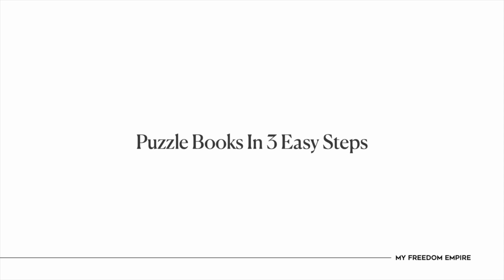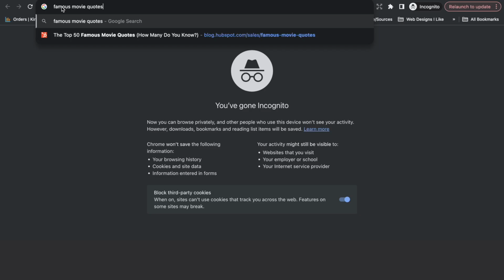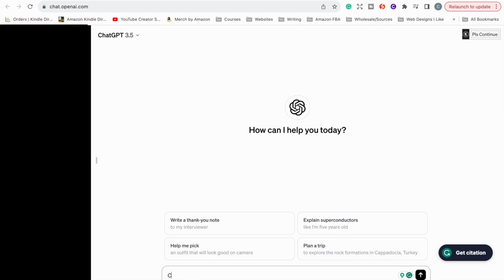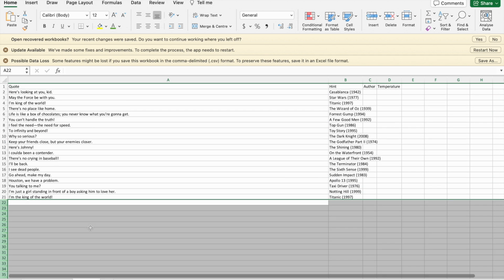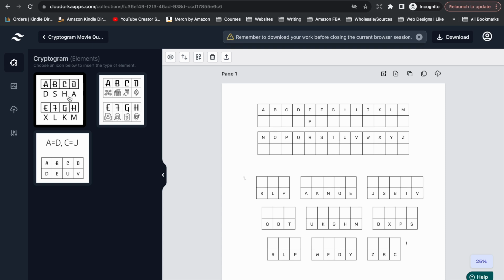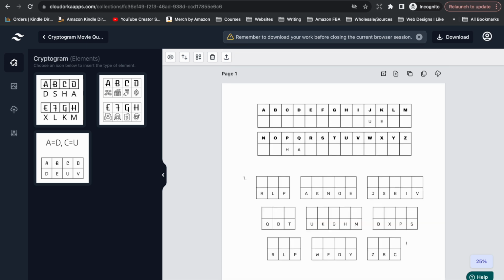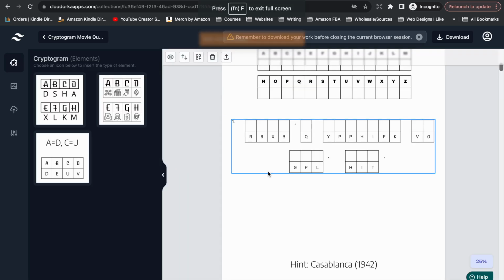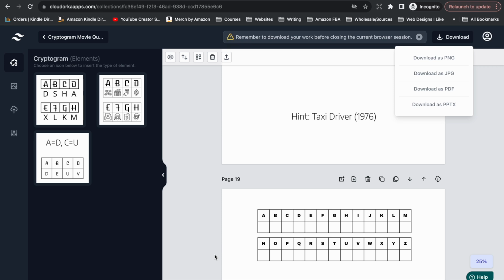Create Puzzle Books In 3 Easy Steps - Takes Just Minutes Using This New KDP Tool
Free 100 Amazon KDP Niche Report In this video, I’m sharing a tutorial to show you how quickly and easily you can create a puzzle book using the Cryptogram Puzzles Generator to publish and sell on Amazon KDP.

Generous discounts on this tool end 4 December 2023 @ 11:5pm EST.

To be eligible to receive my exclusive bonuses, use the link below and bonuses will be emailed directly to you on 30 December 2023.